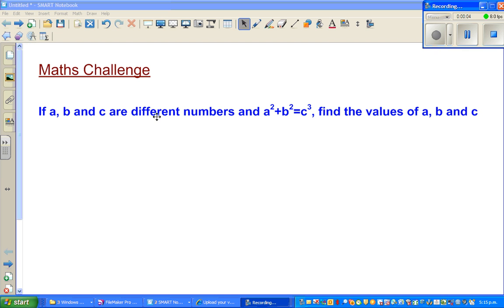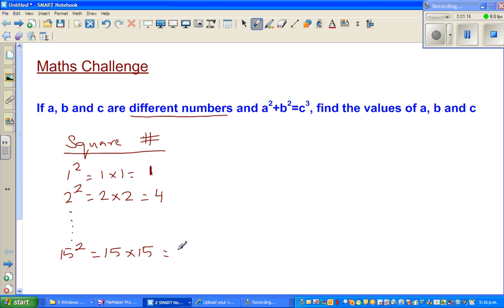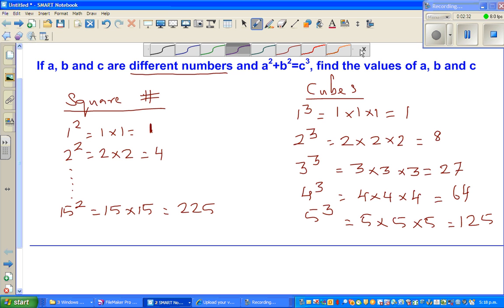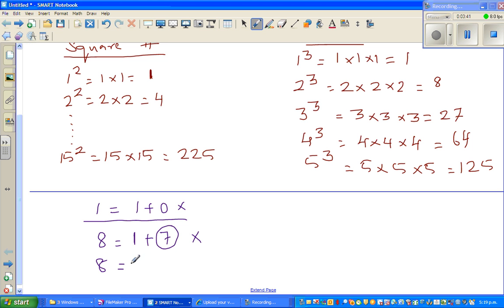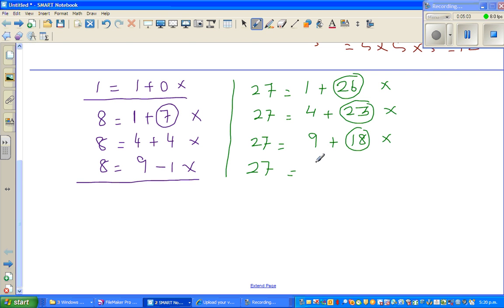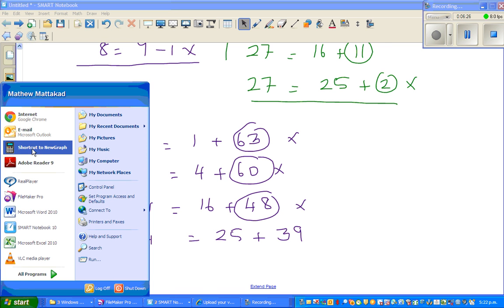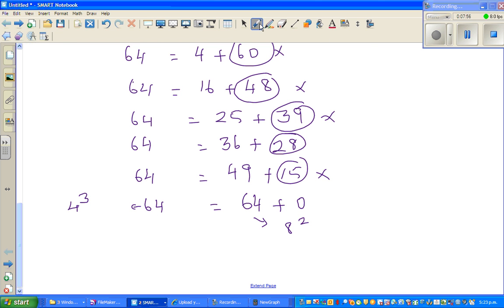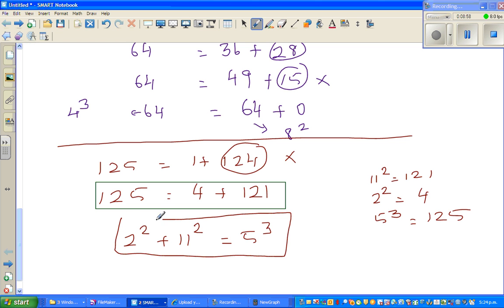Maths puzzle a^2+b^2=c^3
In this video I have shown how to solve an interesting Maths problem using guess and check method